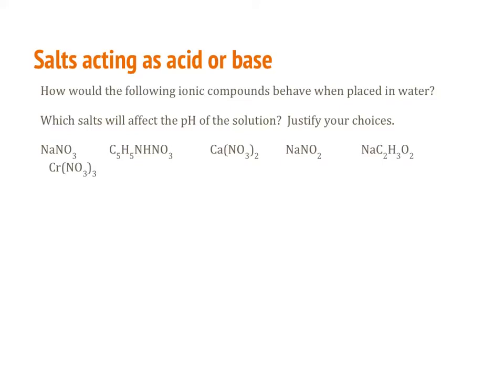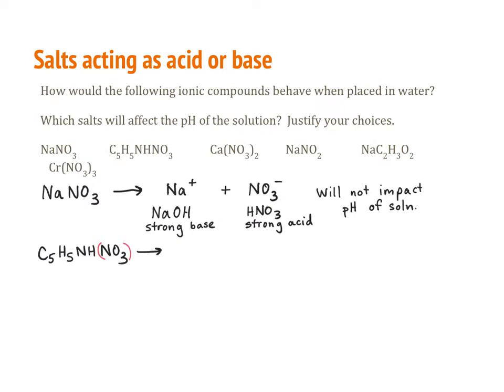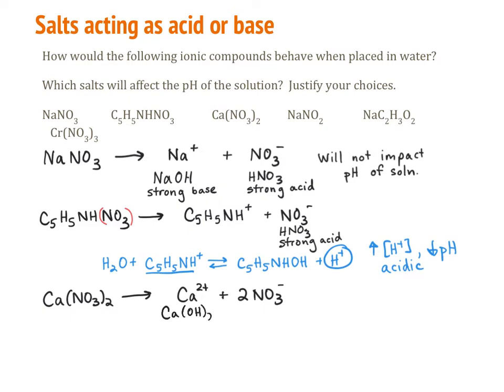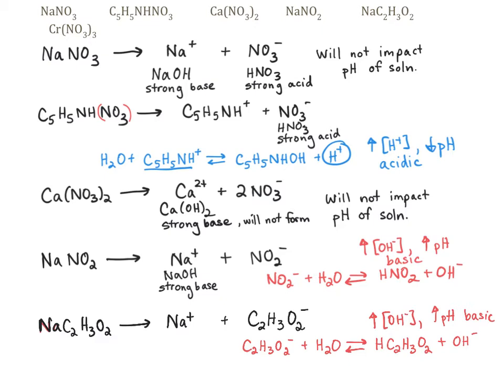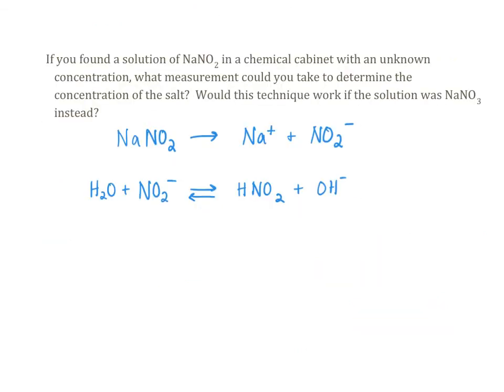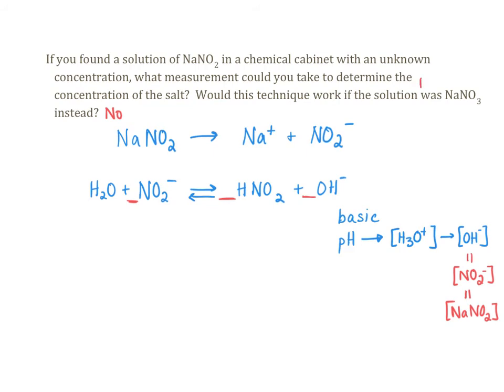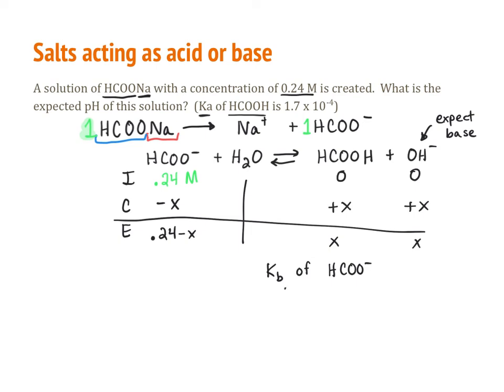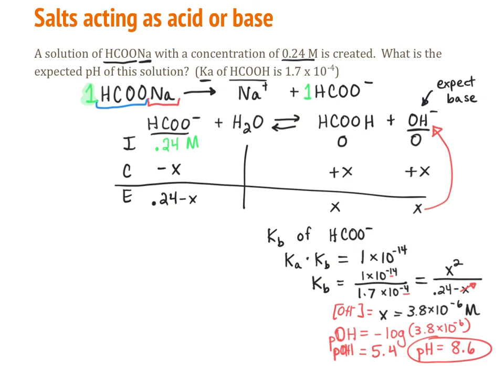AP Chem Unit 7 - Salt Hydrolysis